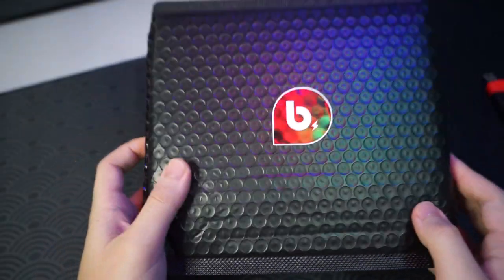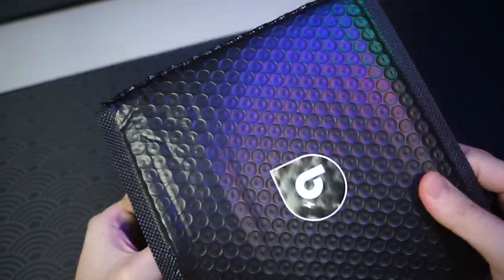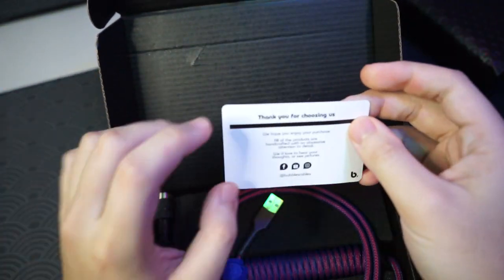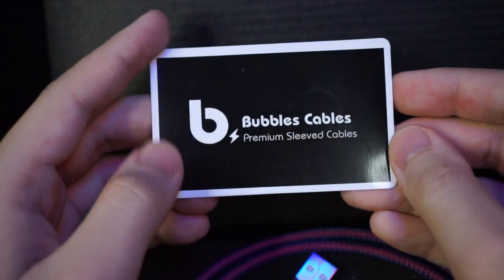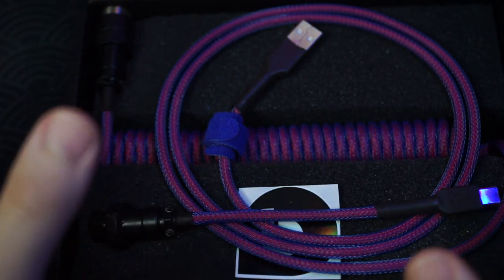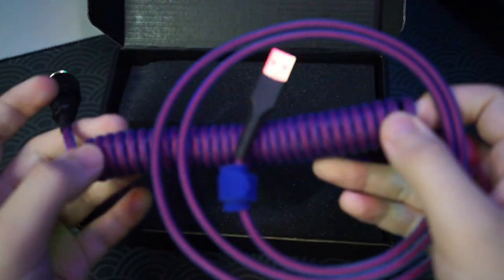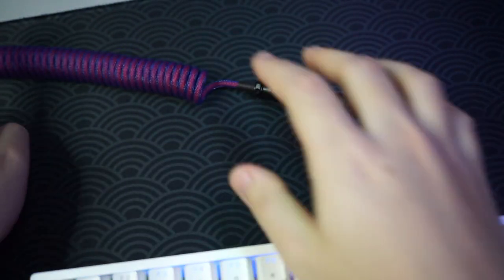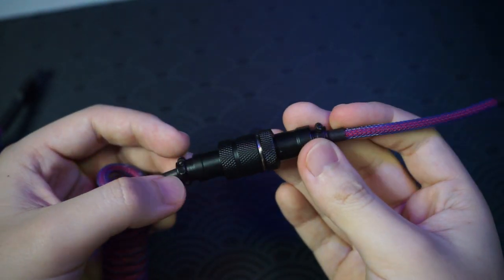Best Budget Custom Coiled Cable Bubbles Cables Malaysia Unboxing & Review | Samuel Tan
This video is a collab with @BubblesCables
I unbox and review a custom coiled cable from Bubbles Cables and I really like the quality and detail of their cables, especially for RM115!

Check Bubbles Cables out!

00:00​ - Intro
00:41​ - Unboxing
02:23 - Coiled Part
02:45​ - How it looks like with my Set-up
03:00 - Closer Look at the Cable
03:28 - My Thoughts
03:55 - Outro